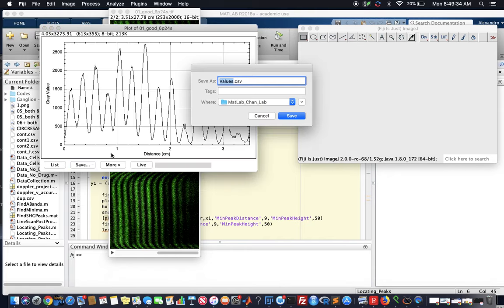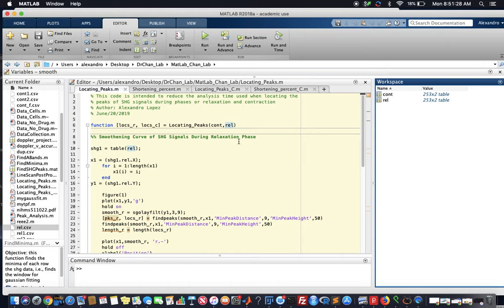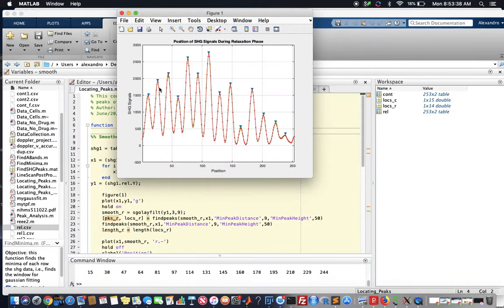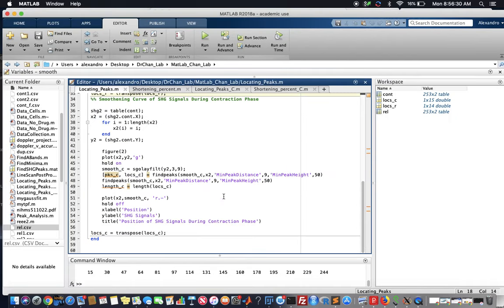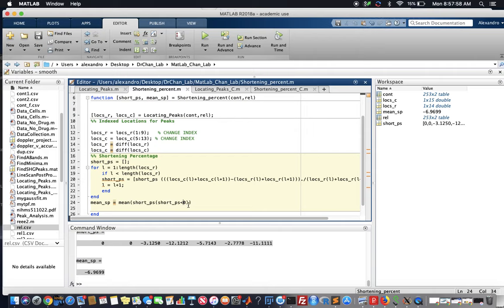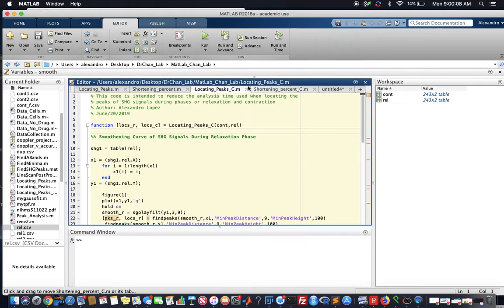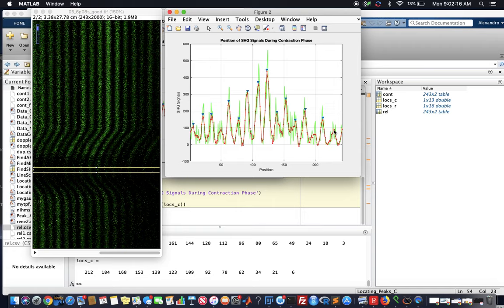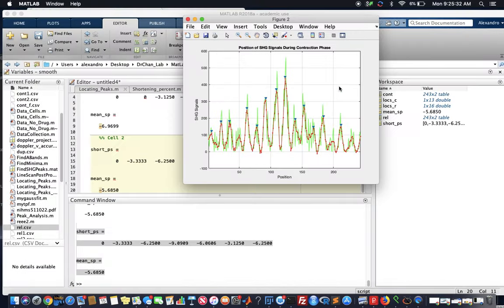Tutorial for Heart Cell Shortening Percentage Code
This is a tutorial made to demonstrate how to use a code, I authored, to measure the shortening percentage of heart cells using both image J and matlab.